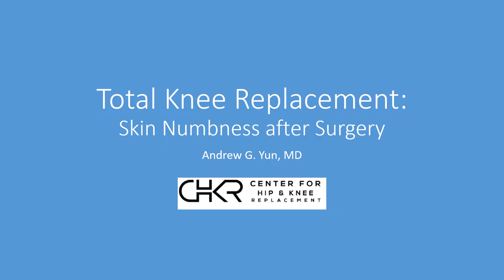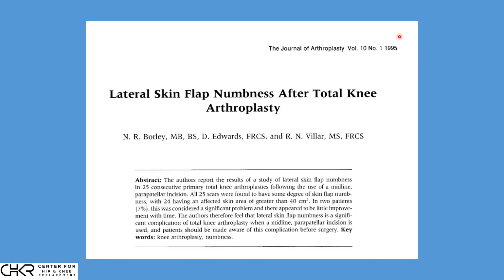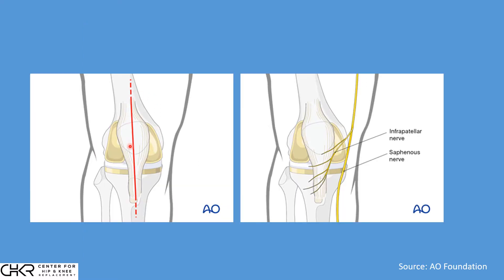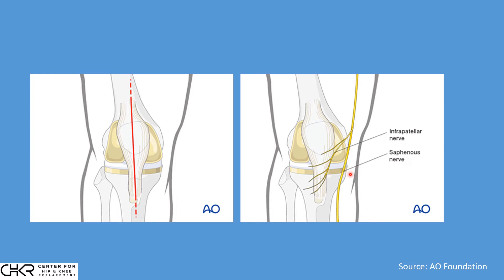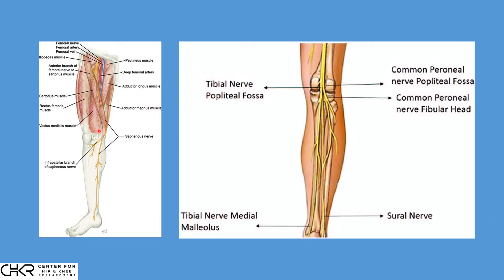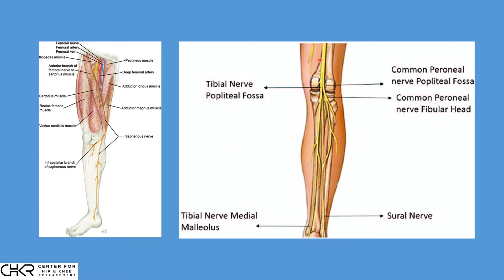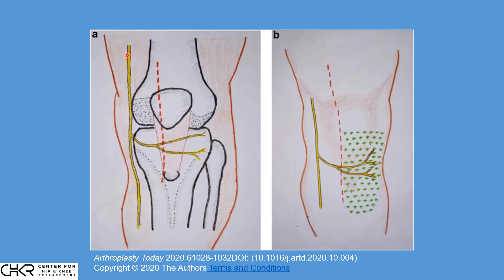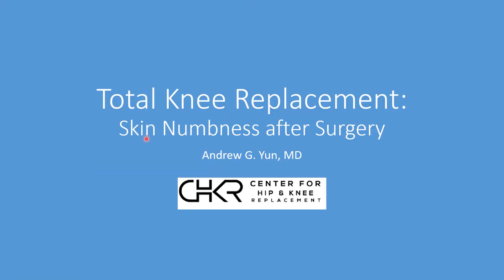Total Knee Replacement: Skin Numbness after Surgery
Dr. Yun talks about the issue of numbness in the skin on the side of the incision after total knee replacement surgery.